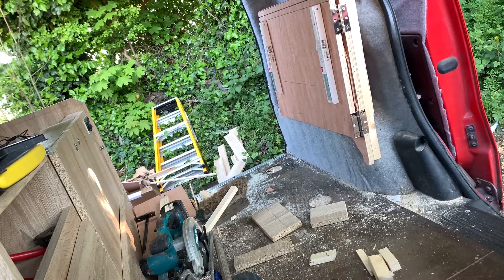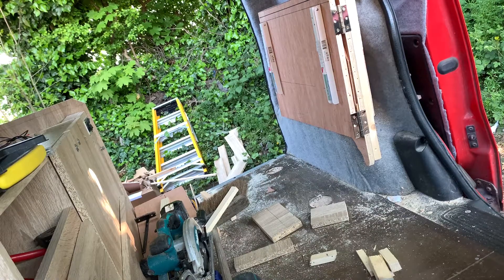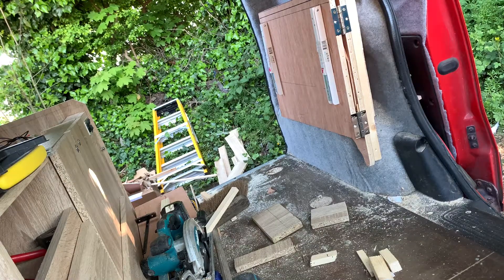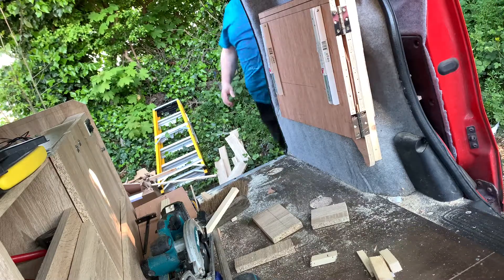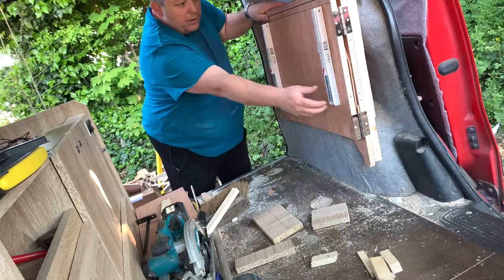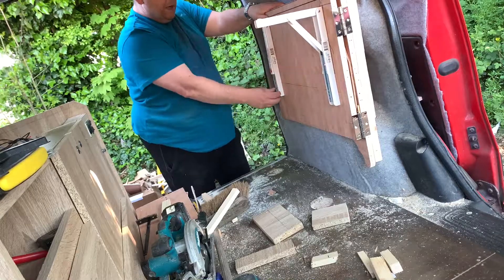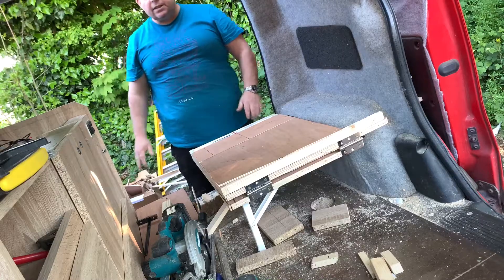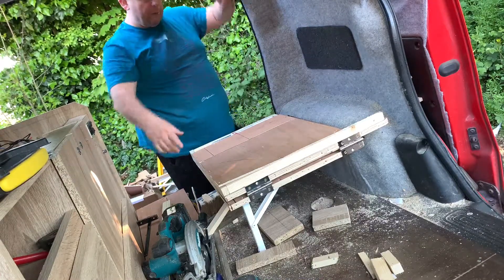Making foldaway bed/ seating in bipper campervan part 4